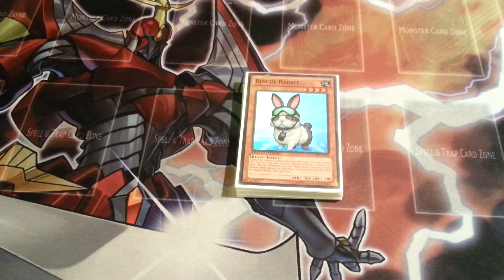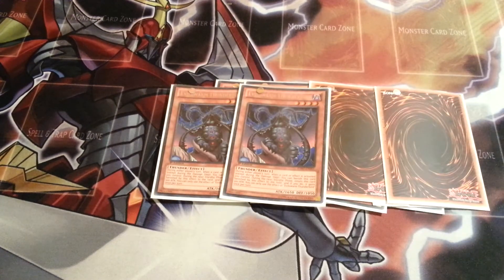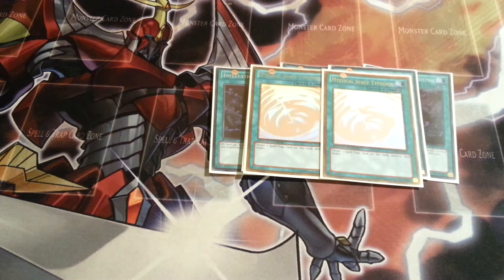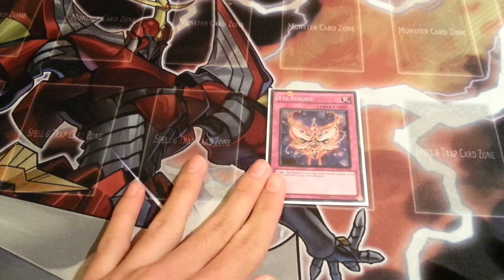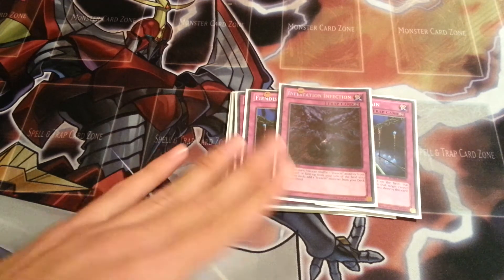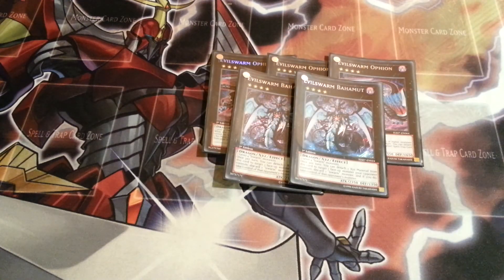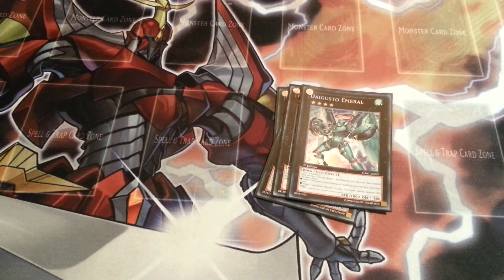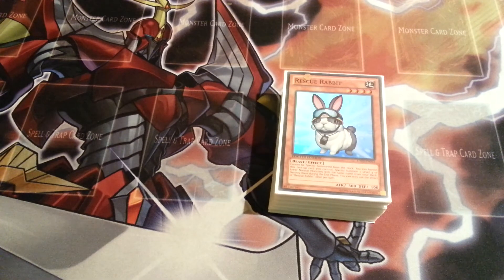Yu-Gi-Oh Evilswarm Deck Profile (Post Tachyon Galaxy)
Hi this is my Evilswarm deck profile, I know it's a bit late but i thought it would be good to upload this anyway, enjoy.